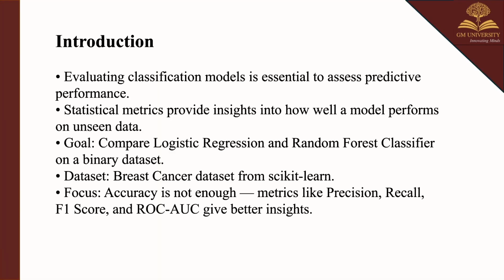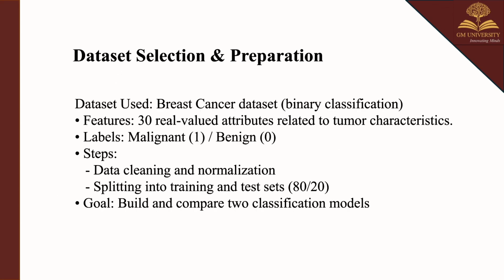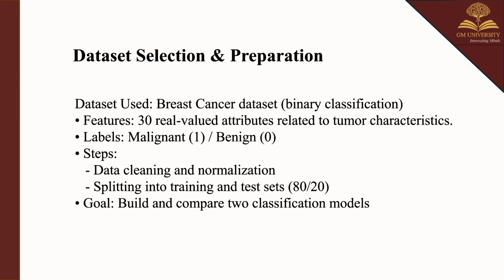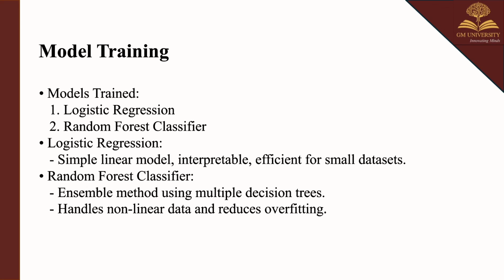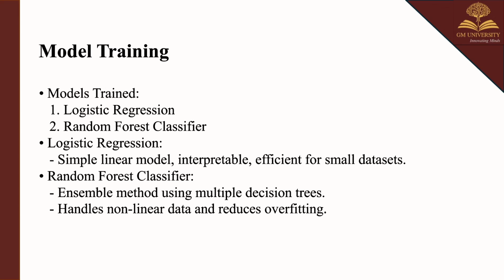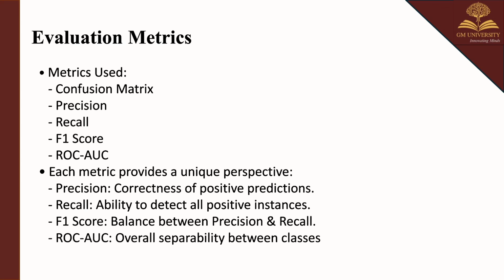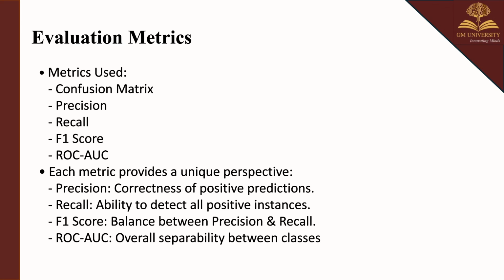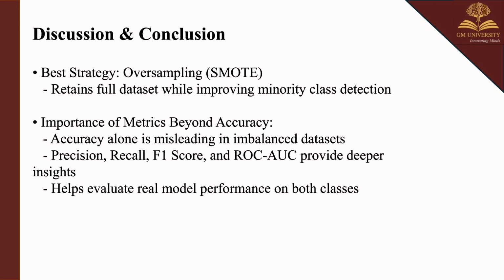AML Assignment 1 : Evaluating Classification Metrics using Logistic Regression and Random Forest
n this video, we explain our project “Evaluating Classification Metrics” as part of the Advanced Machine Learning (UE23AI3501) course at GM University, Davangere.

The project focuses on understanding how to evaluate the performance of machine learning models beyond simple accuracy.
We compare two models — Logistic Regression and Random Forest Classifier — using the Breast Cancer dataset from Scikit-learn.

We discuss important evaluation metrics like:

Confusion Matrix

Precision

Recall

F1 Score

ROC-AUC

These metrics help us measure how well a model performs on both positive and negative classes, especially in imbalanced datasets.

Key highlights of the project:
✅ Dataset preparation and normalization
✅ Model training using Logistic Regression and Random Forest
✅ Evaluation using multiple classification metrics
✅ Discussion on the importance of metrics beyond accuracy
✅ Use of oversampling (SMOTE) to improve minority class detection

This presentation was completed under the guidance of Mrs. Akshata A M S, Assistant Professor, AIML Department, GM University.